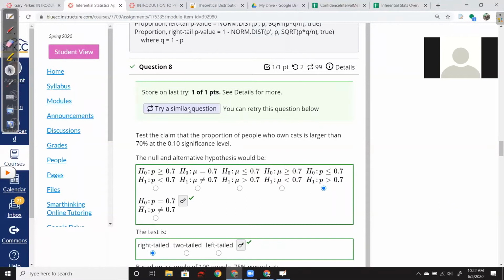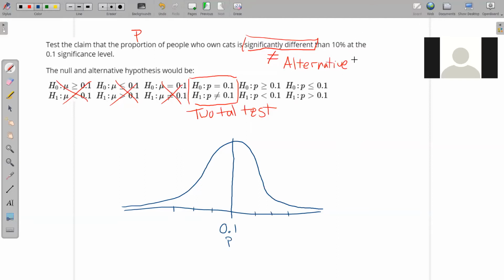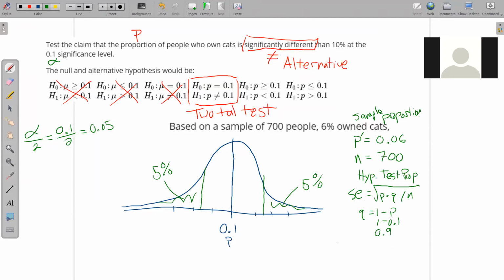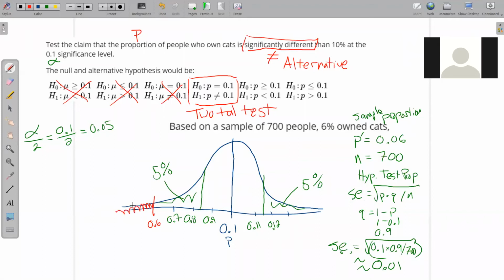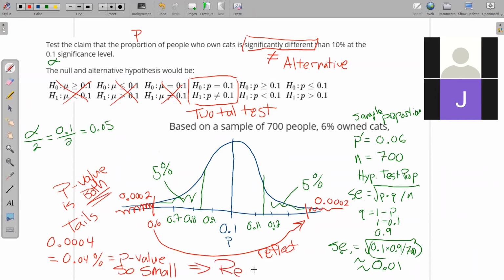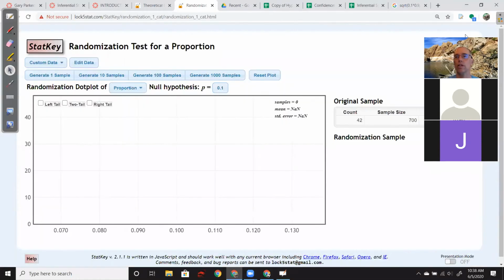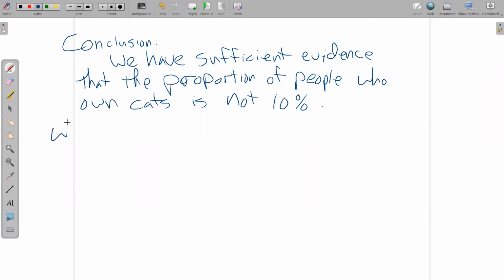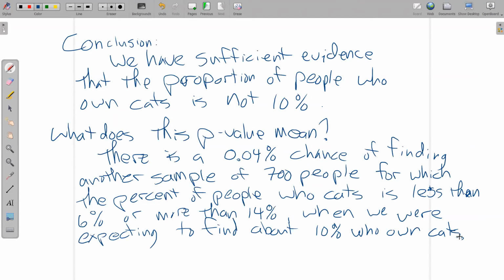stats test proportion of people who own cats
How to choose the normal or t distribution for hypothesis tests and confidence intervals